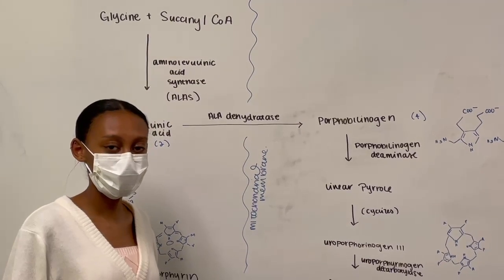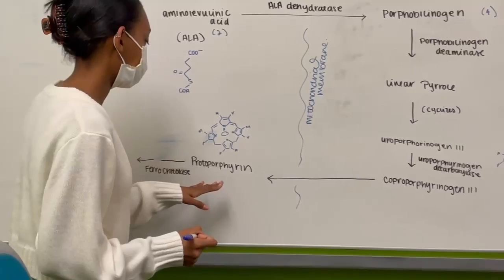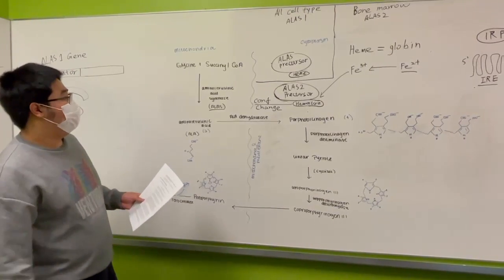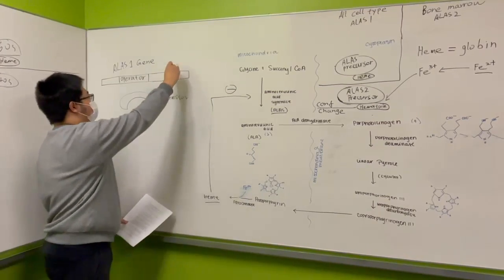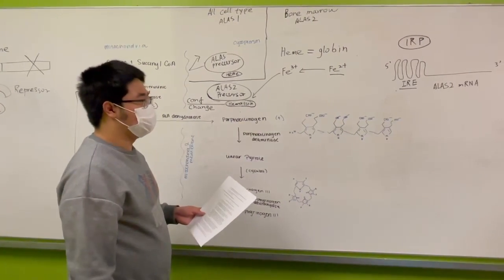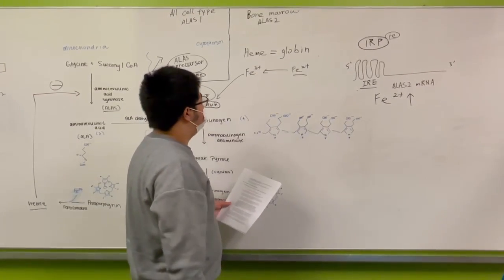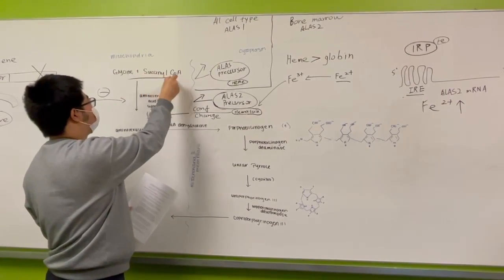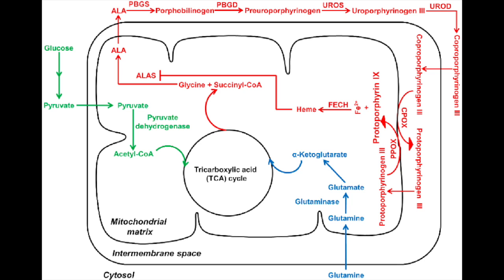Heme Synthesis Pathway Biochem III Group 6